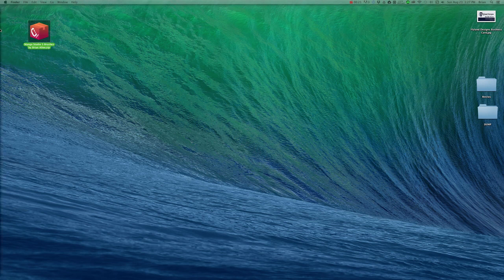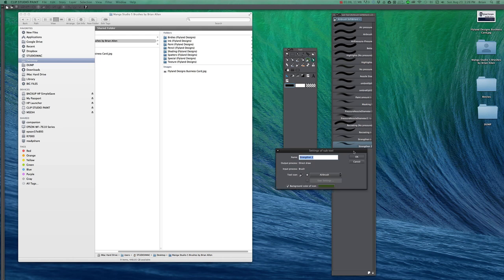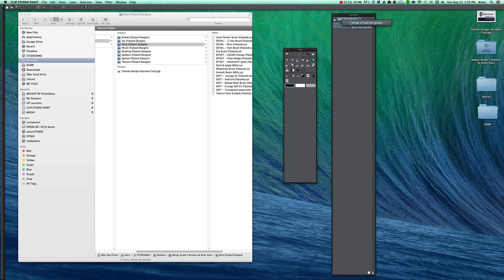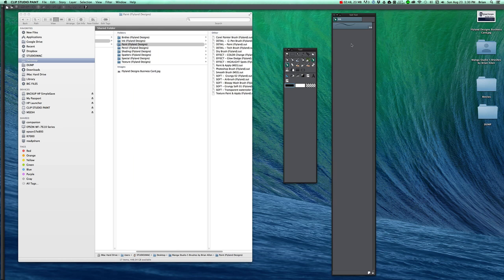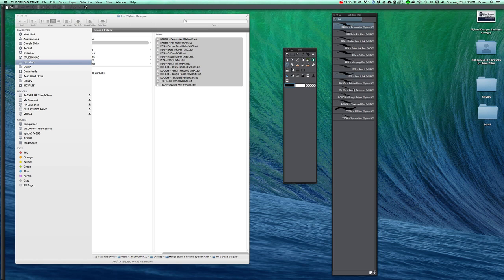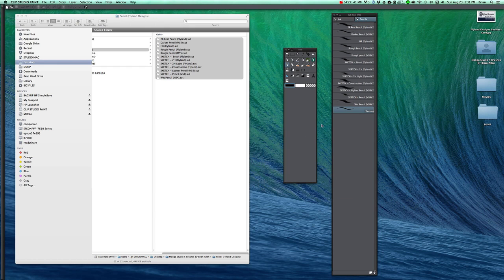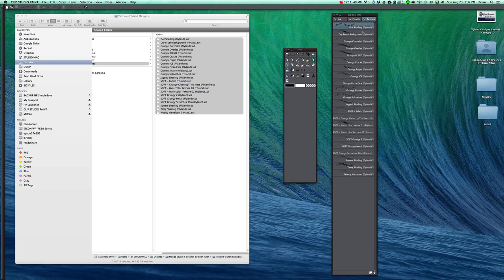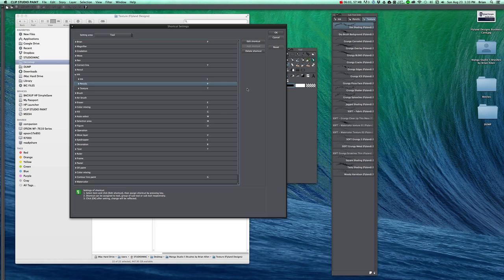How To Quickly Import Multiple Brushes Into Manga Studio 5 (Clip Studio Paint)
Importing multiple brushes into Manga Studio 5 can seem tricky at first, because it appears that you need to do it one at a time, which would be a nightmare if you have many brushes, which most of us do.

Here's a quick and easy method to drag all of your brushes into Manga Studio 5 (Clip Studio Paint) and import them all at once.